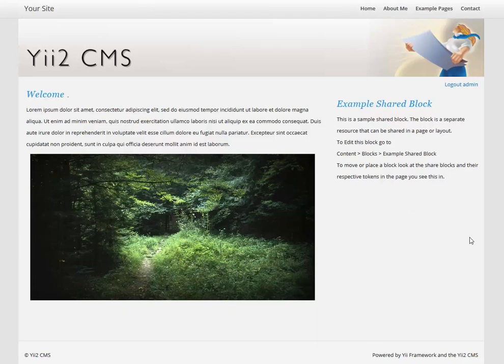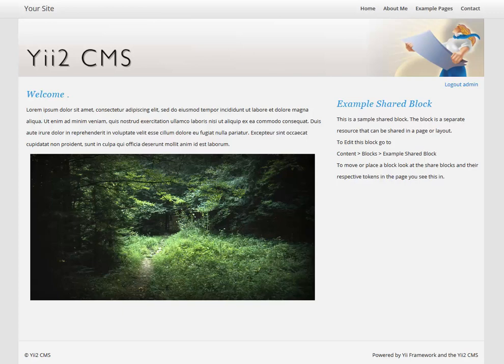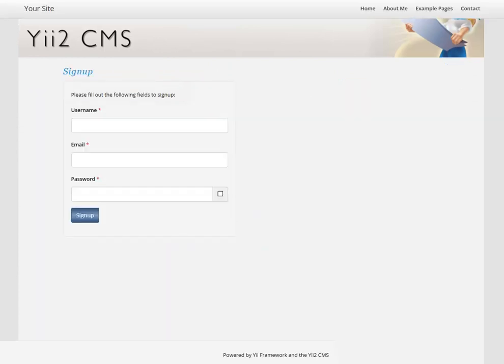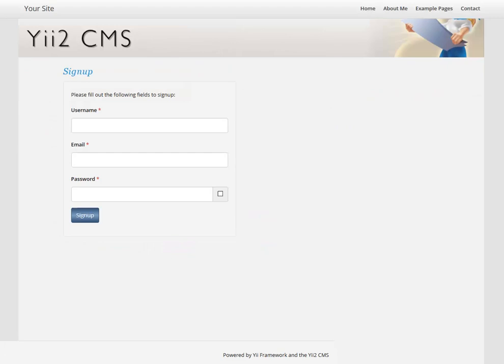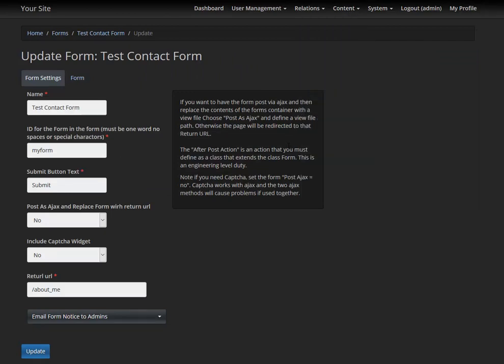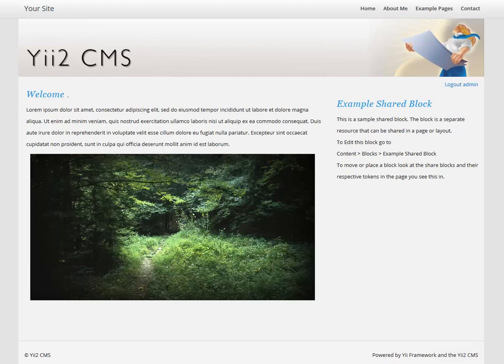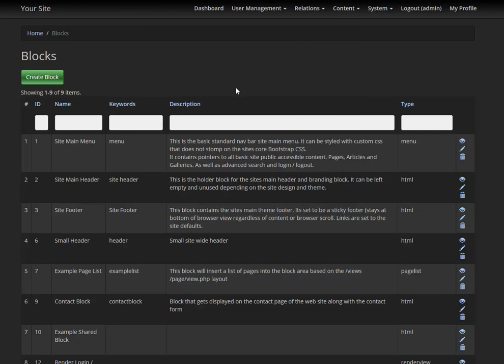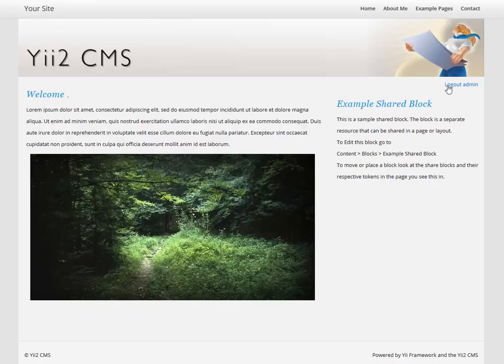Feature Rundown for the Yii2 CMS system